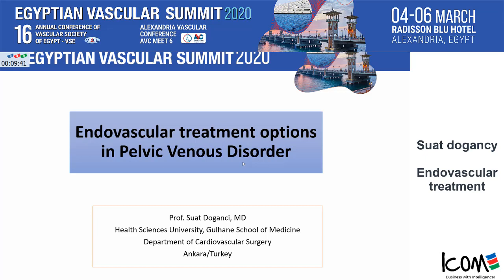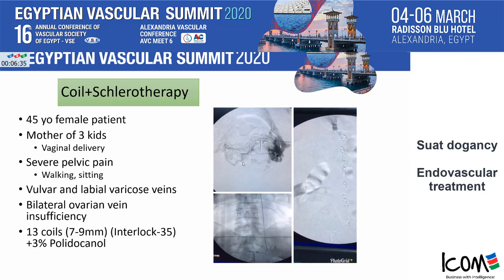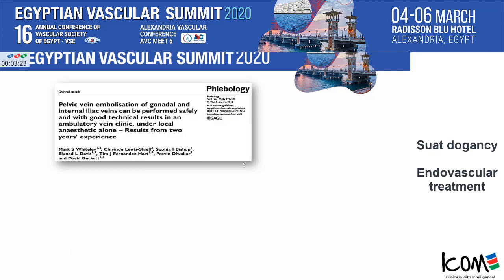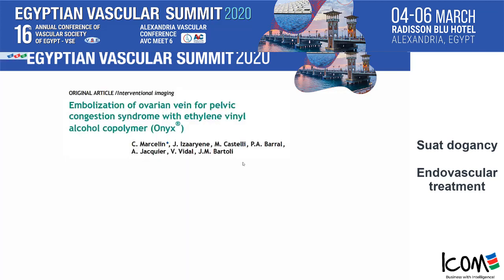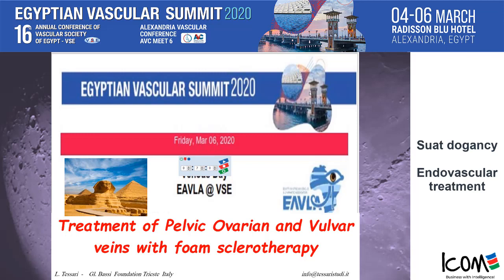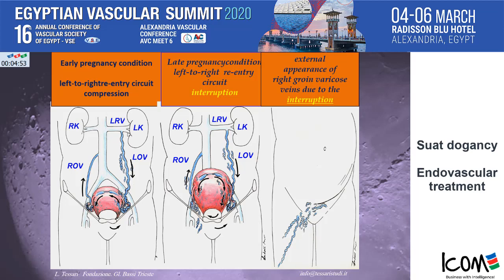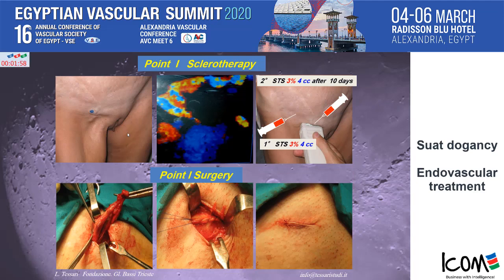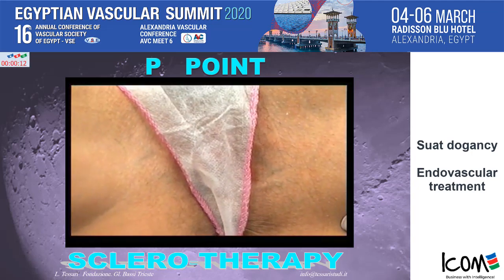01 Endovascular treatment